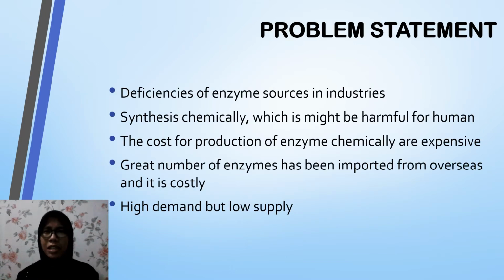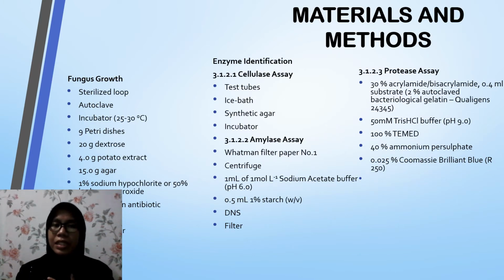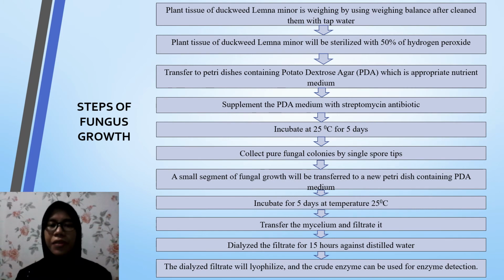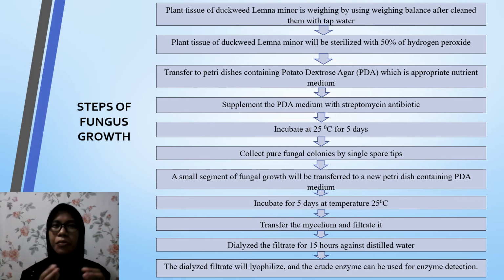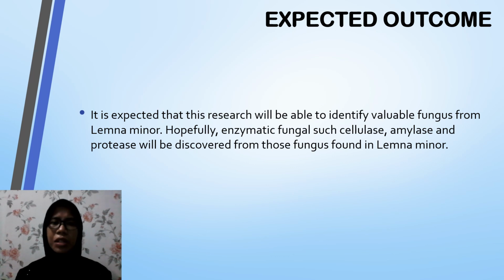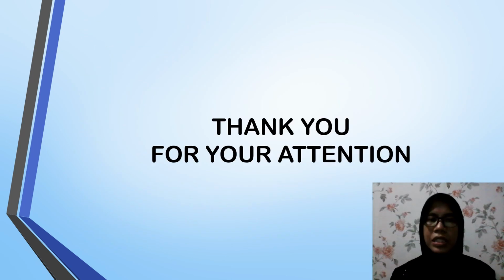INITIAL SCREENING AND IDENTIFICATION OF FUNGUS FROM LEMNA MINOR FOR ENZYME PRODUCTION